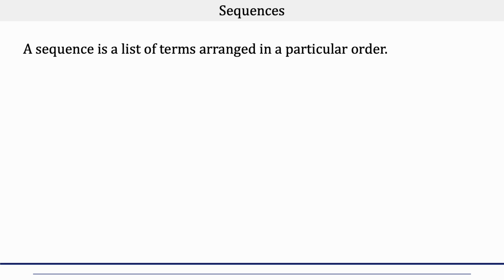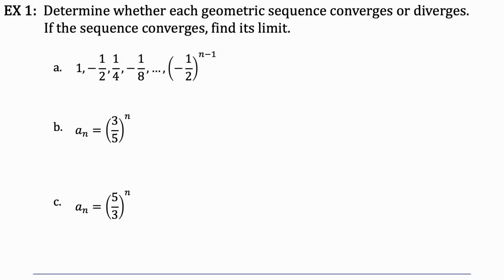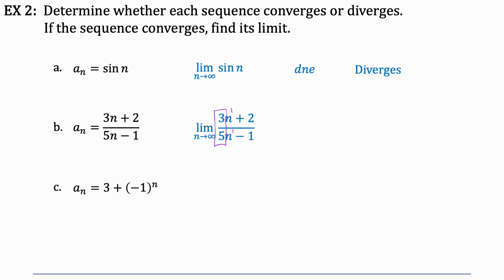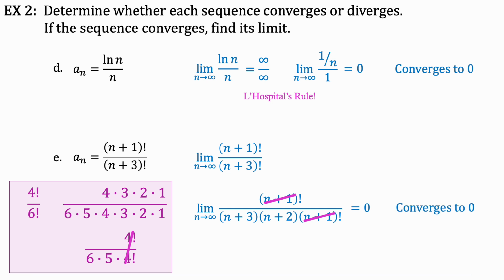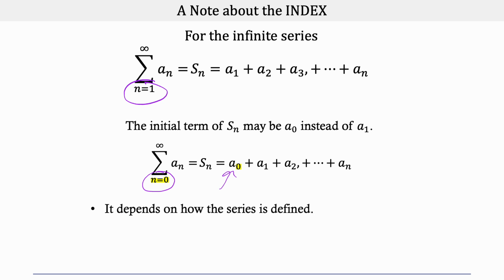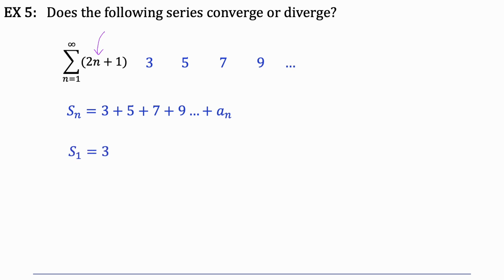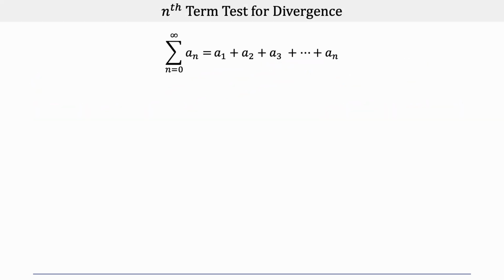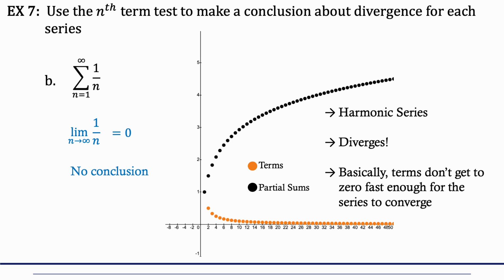10.1 Series and nth Term Test